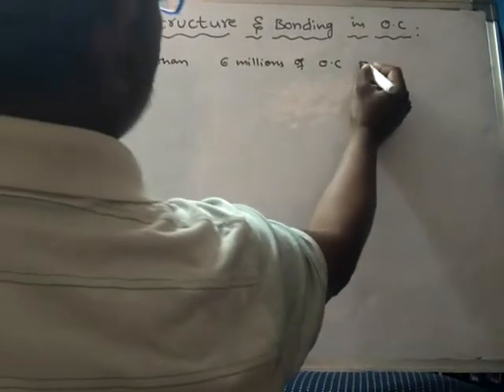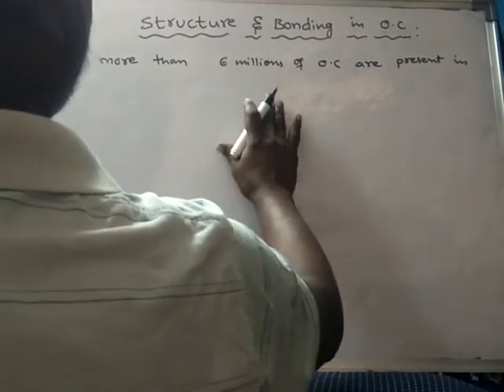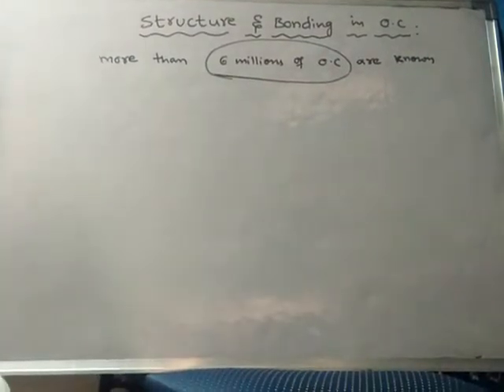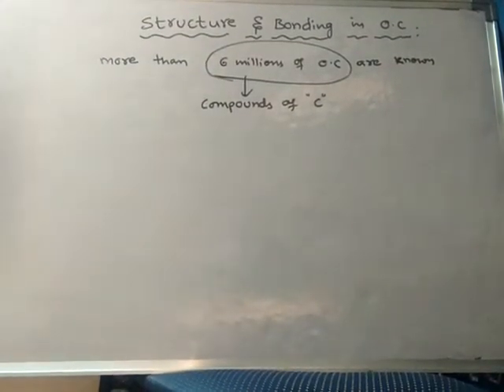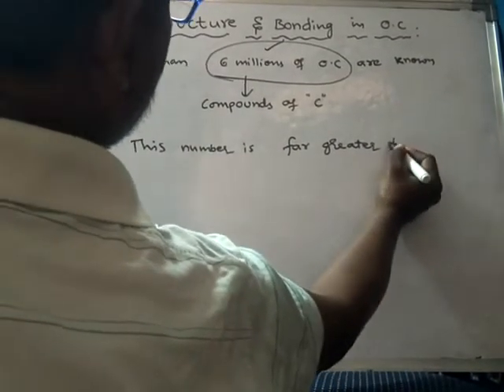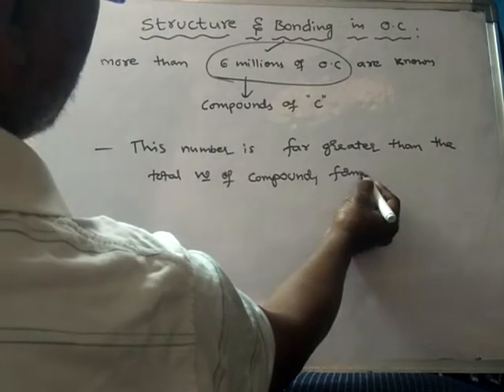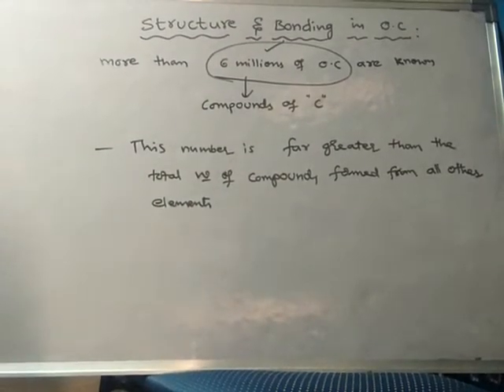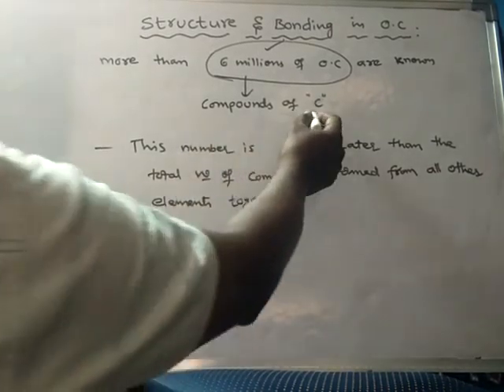structure and bonding.. A7(2).